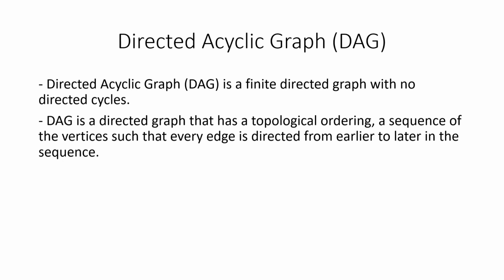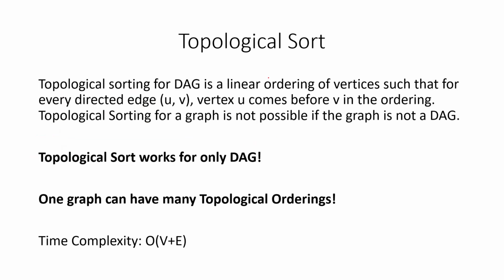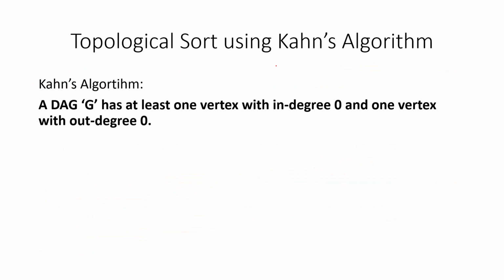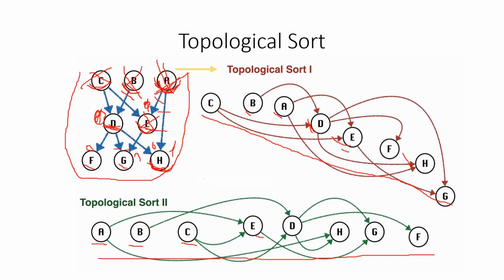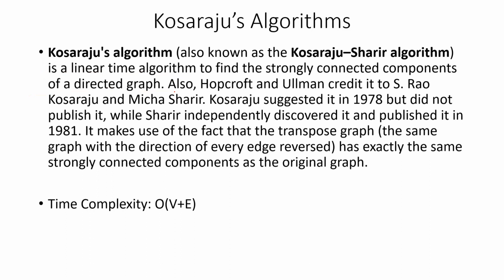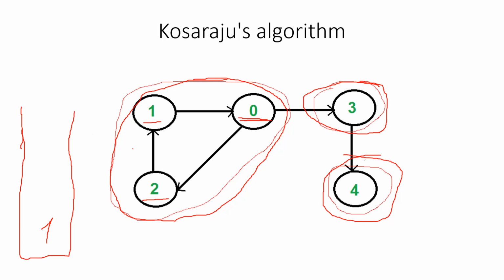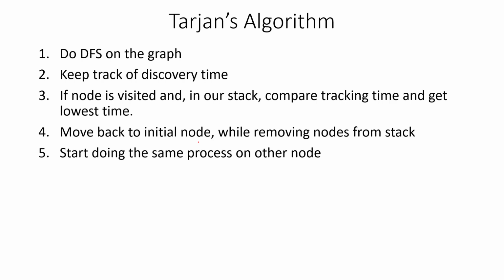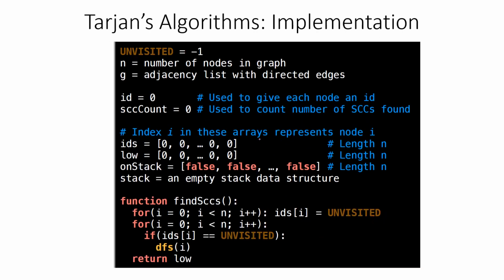Directed Acyclic Graph, Topological Sort, Kahn's Algorithm, Kosaraju Algorithm, Tarjan's Algorithm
A video about algorithms that can be applied on DAG, such as Kahn's Algorithm, Kosaraju Algorithm, Tarjan's Algorithm. It also includes topics like Strongly Connected Components, Graph Connectivity, Topological Sort